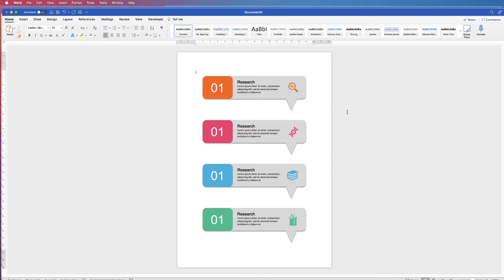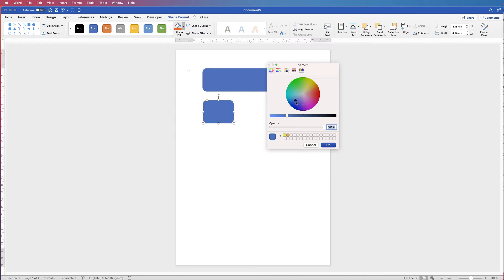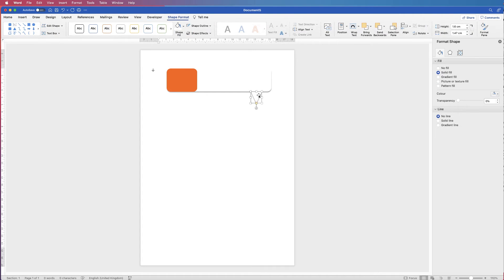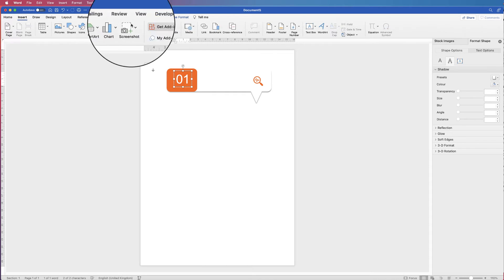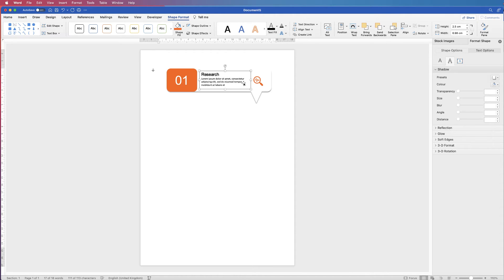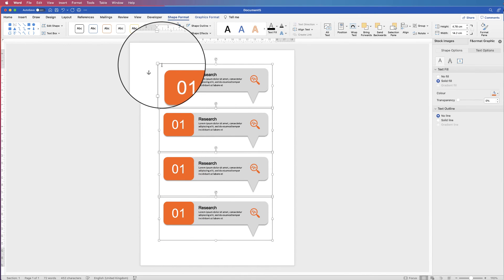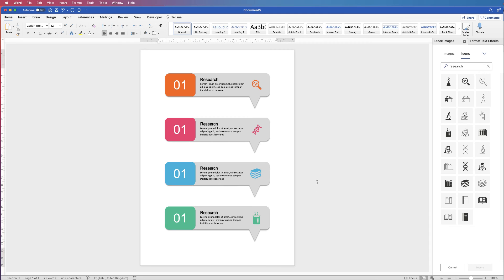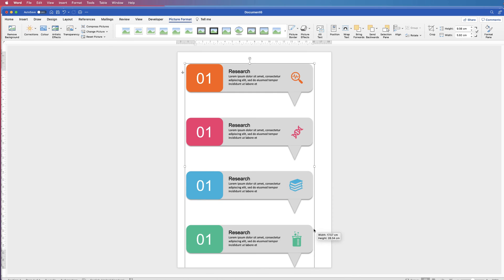How to Make an Infographic in Word - Save as an Image| EASY TUTORIAL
Learn how to create this simple infographic in word that can be saved as a picture and used on websites, social media, marketing information and much more.  Insert shapes and text, change colours and sizes, group and duplicate elements and finally align everything perfectly.

UK 🇬🇧

🖱 Mouse - Wacom Pen

US 🇺🇸

🖱Mouse - Wacom Pen